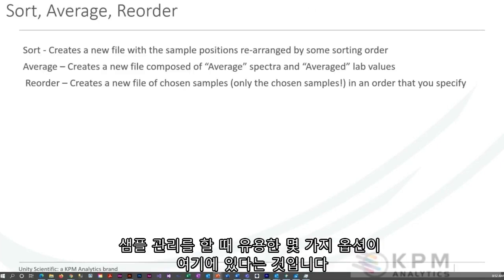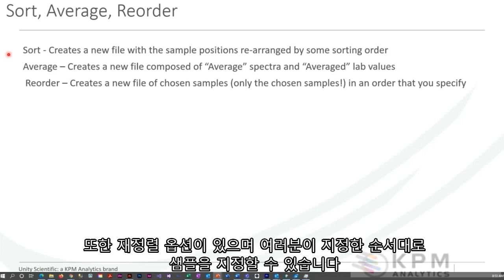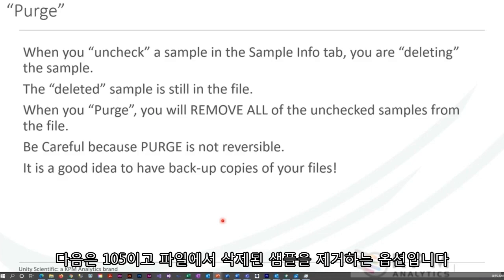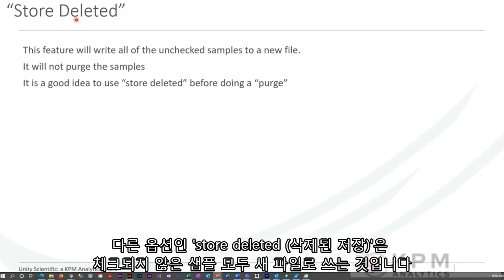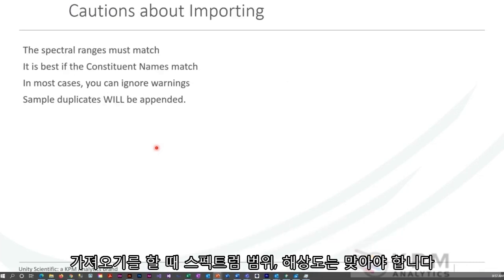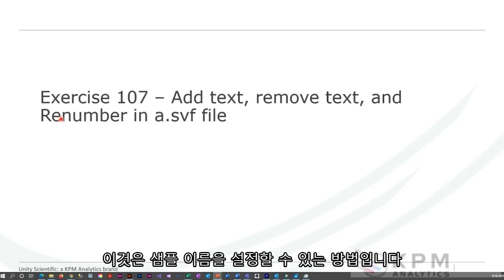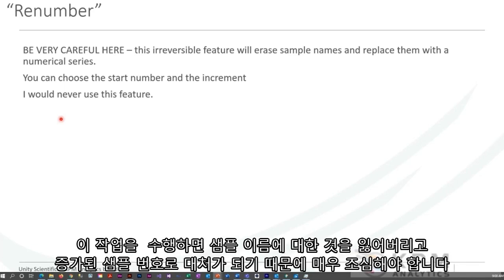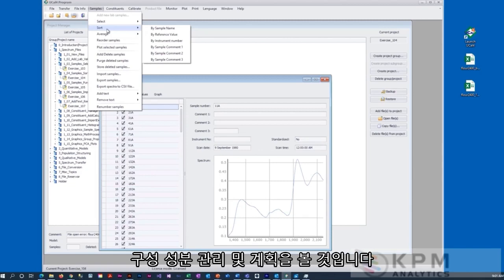Unity 캘리블레이션 - (10) 샘플 관리